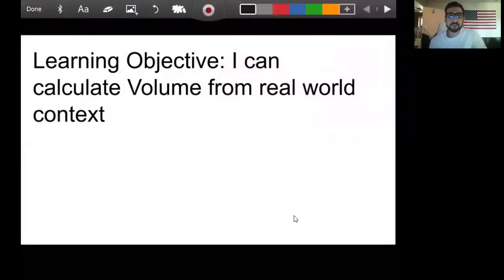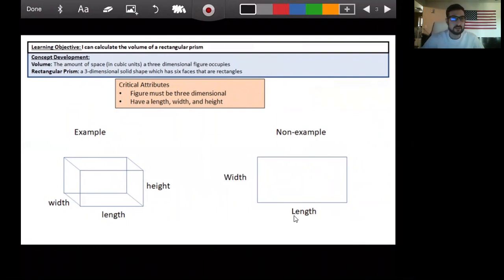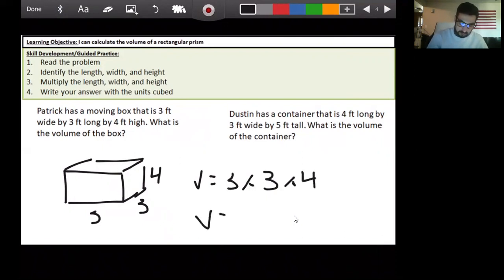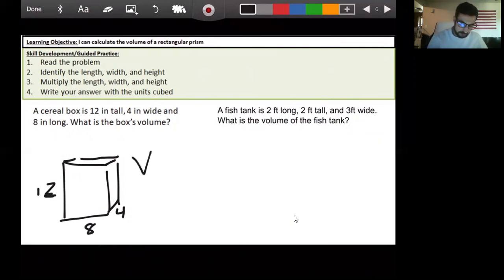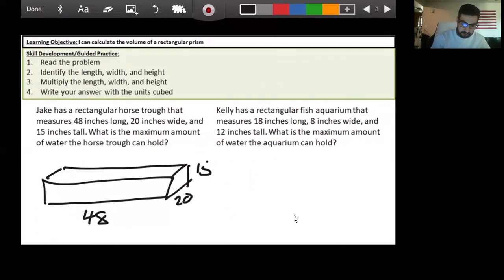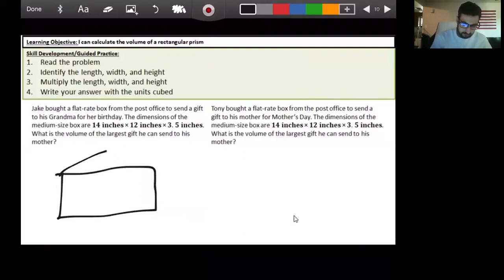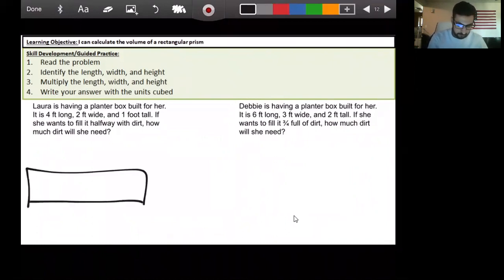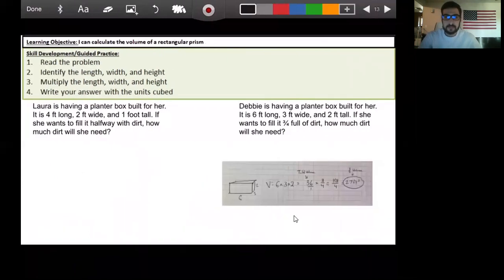LO20 I can calculate volume